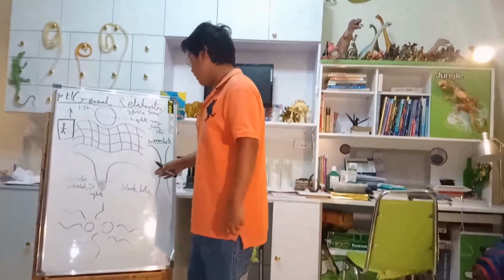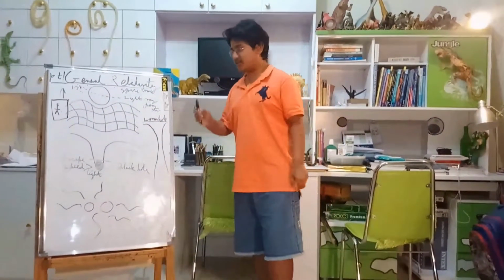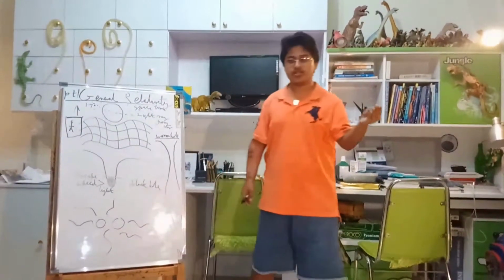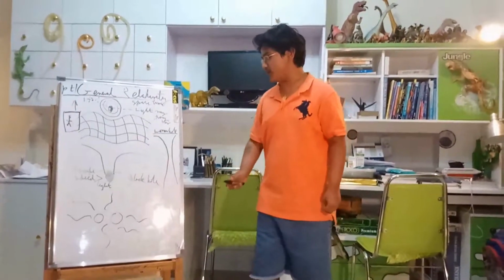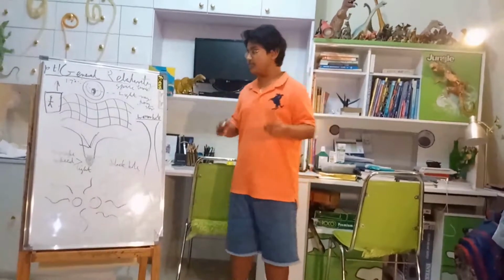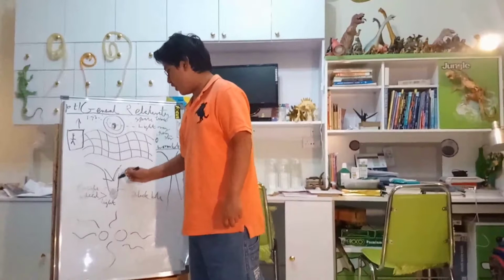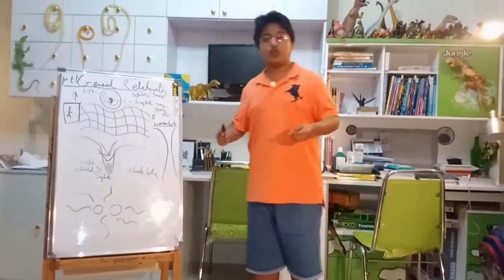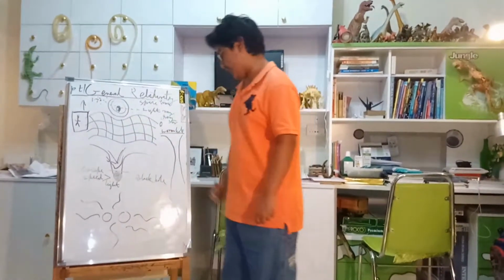General Relativity Part 1 by Pritvik Sinhadc